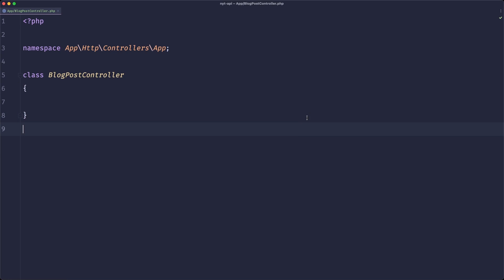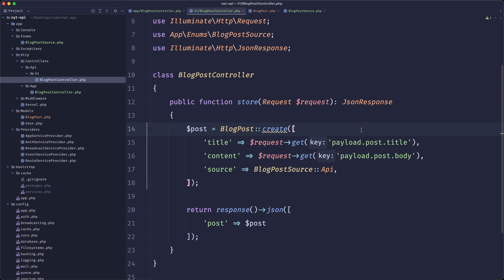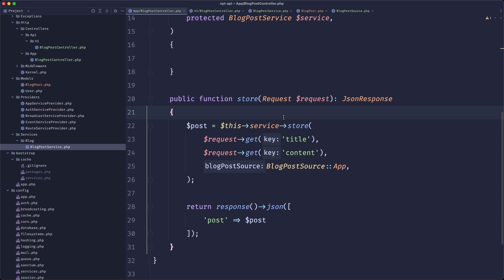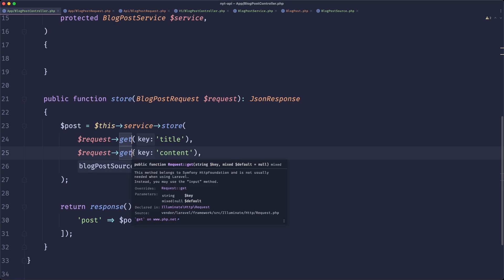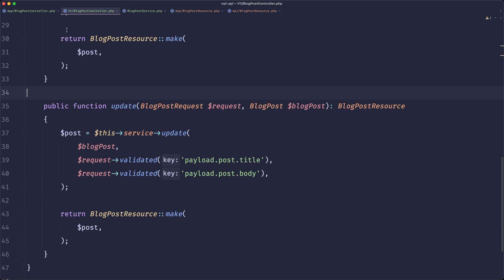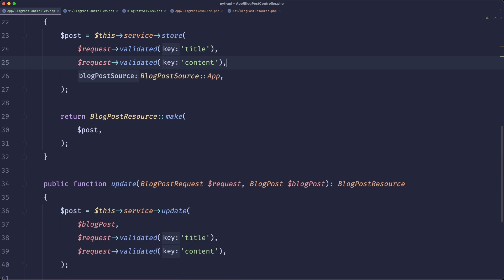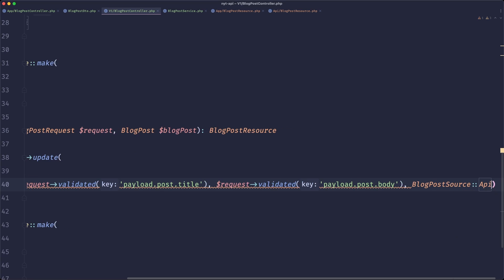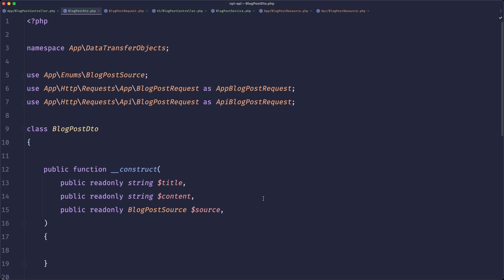Laravel + Service Pattern + DTOs = ❤️❤️❤️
Hi guys!
In this video series, I'll be showcasing a simple way to integrate service pattern into existing Laravel applications. We'll start with a super simple example - an app that stores blog posts from the app and the api.

We'll do a couple of iterations before landing in type-safe service pattern solution that utilizes DTOs.